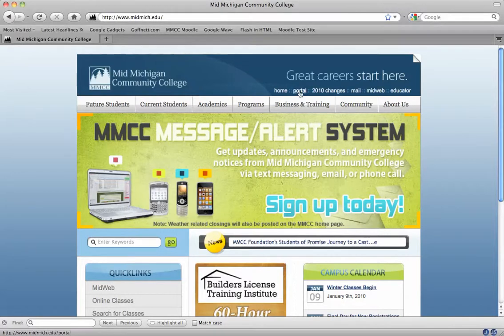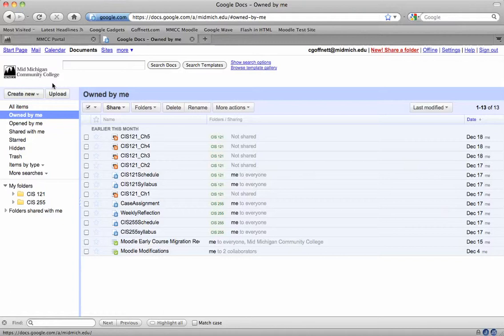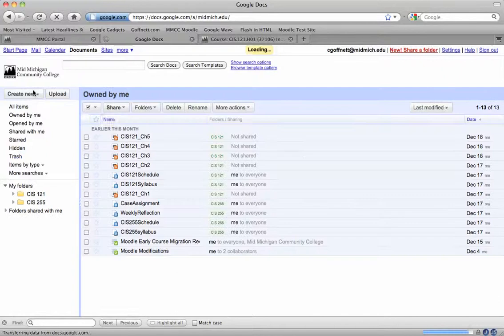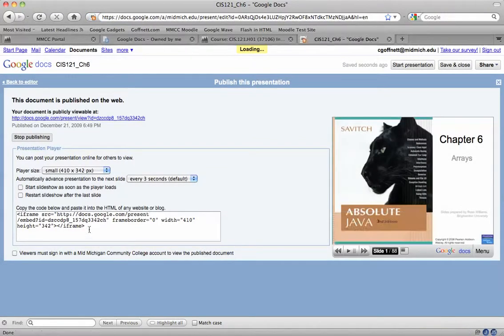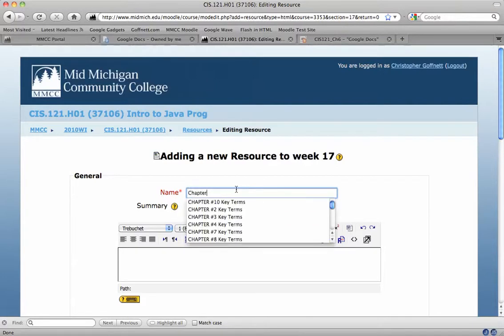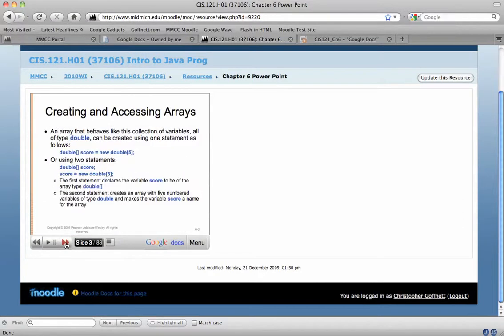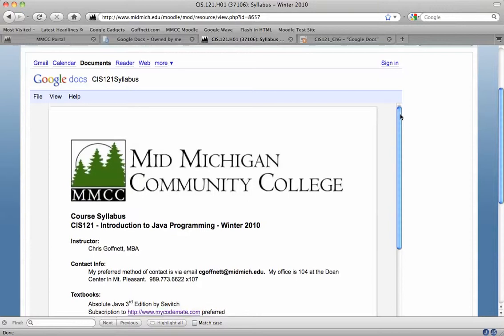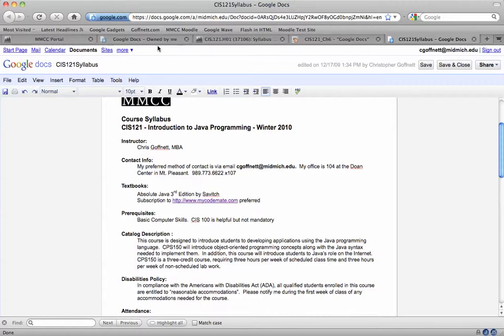Power Point in Moodle